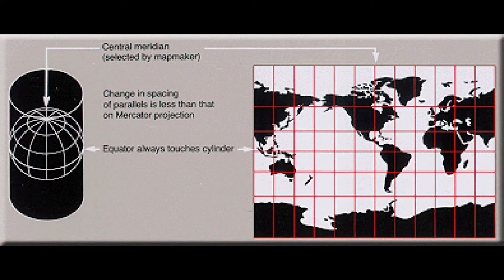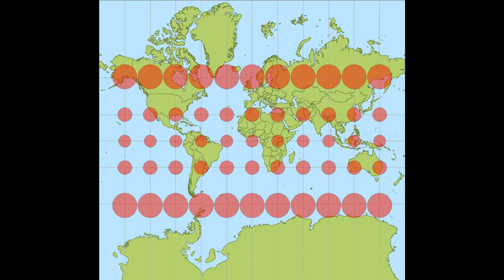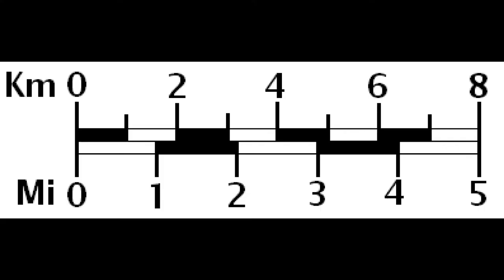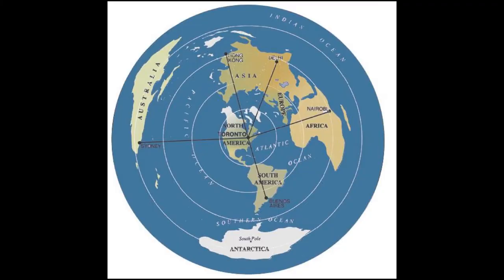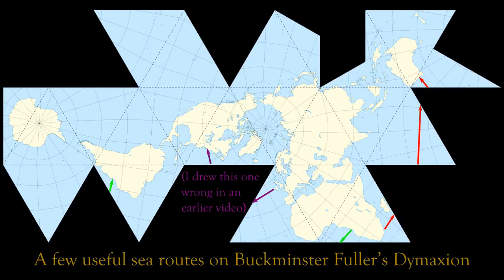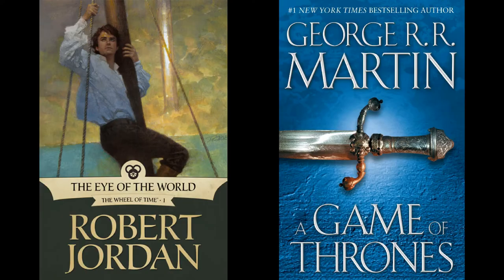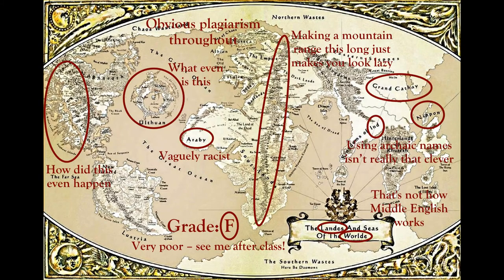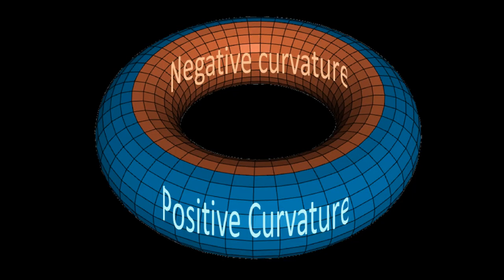Fantasy Cartography Episode 8: The Projection Problem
Welcome to Fantasy Cartography! Today, I explain map projections -- the mathematical reason why no flat paper map can be a perfect representation of a planet's surface.

CONTENTS:
- 00:25 Part 1: Nets. In which we look at the concept of a geometric net, and how if affects maps.
- 02:24 Part 2: A Quick Guide to Projections. In which I do an overview of some of the best-known map projections.
- 07:25 Part 3: Fantastic Projections. In which I consider how you could use map projections in a fantasy story.
- 11:06 Unrelated Interesting Fact of the Day